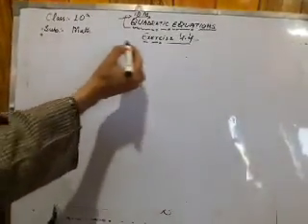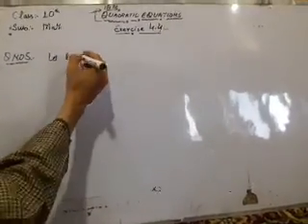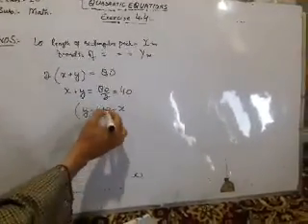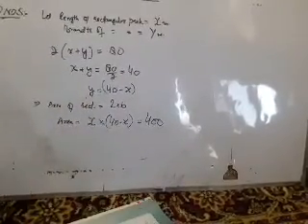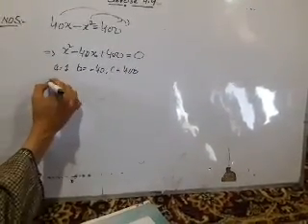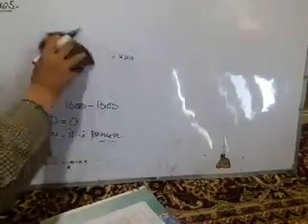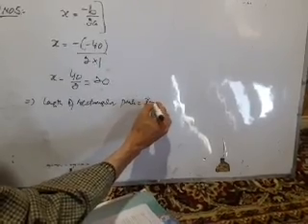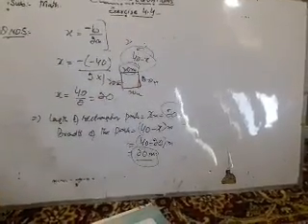Quadratic Equations 10th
By: Mudasir Ahmad Mir